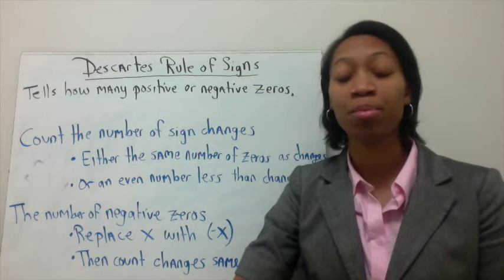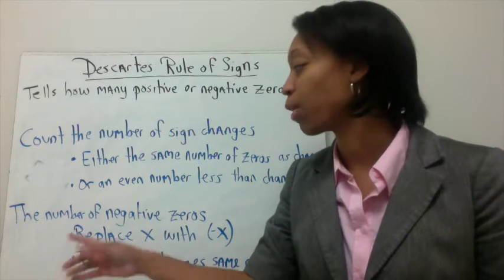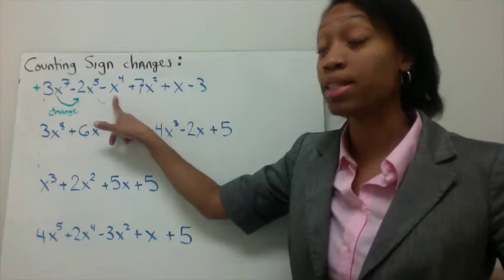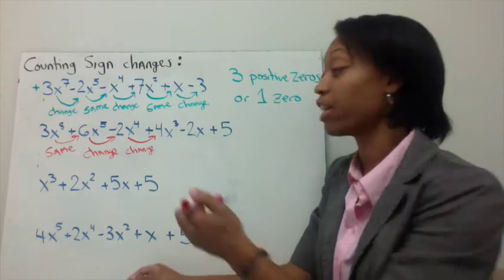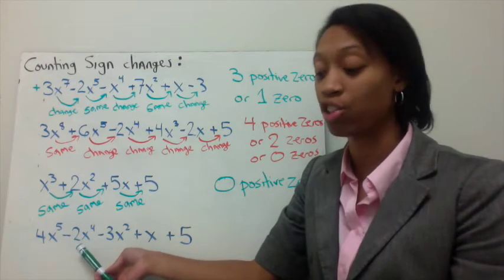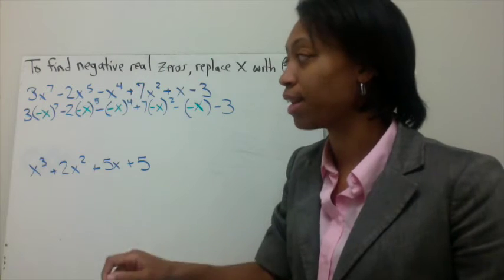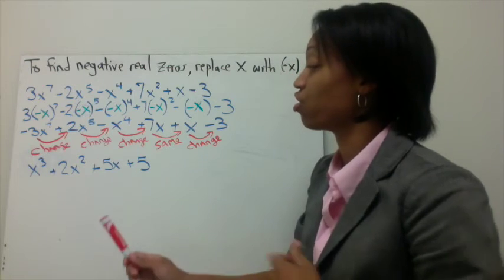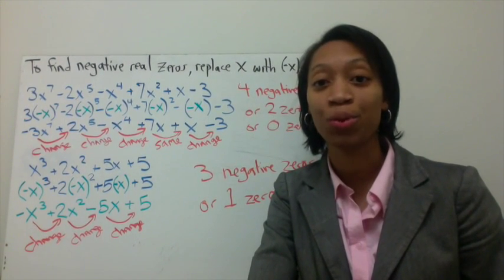Descartes Rule of Signs